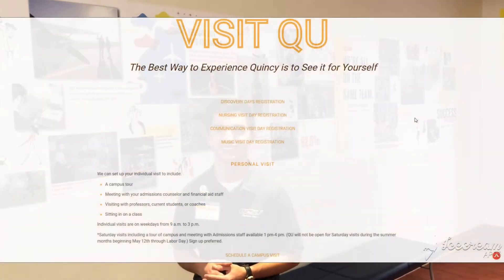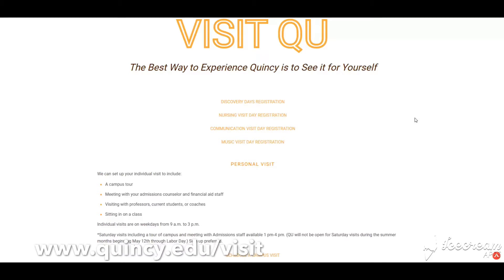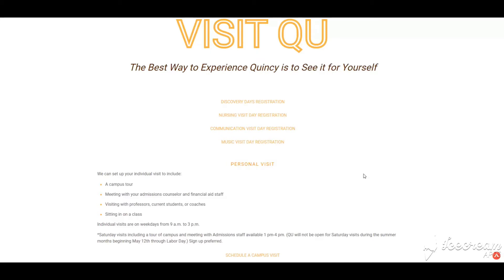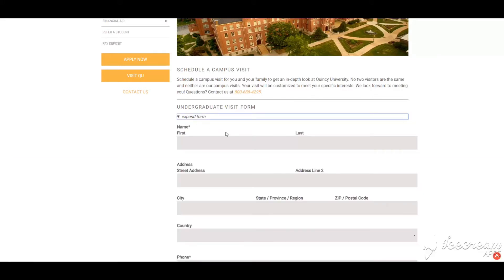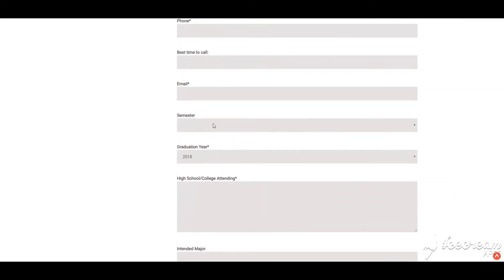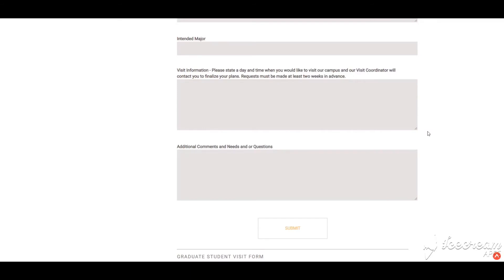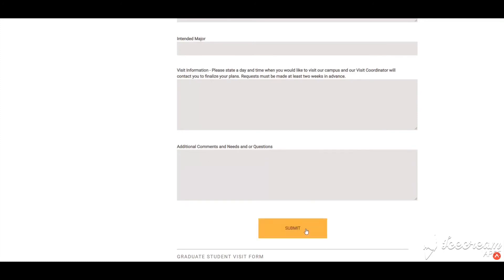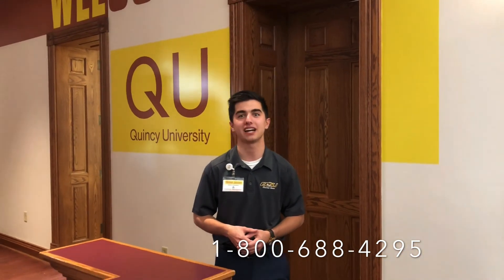How To Schedule a Quincy University Campus Tour